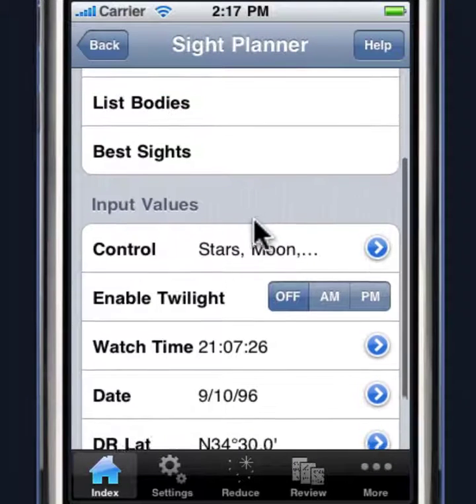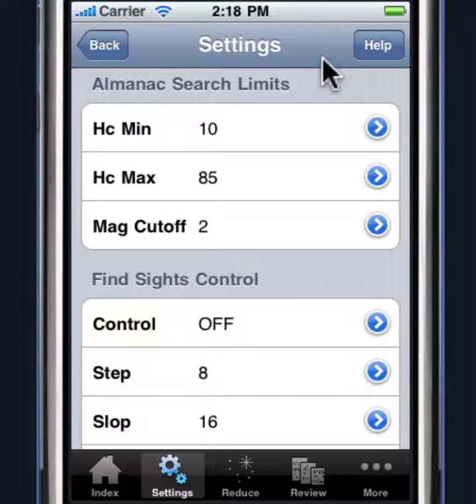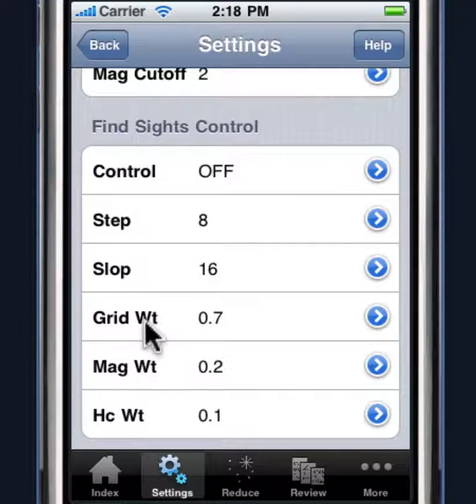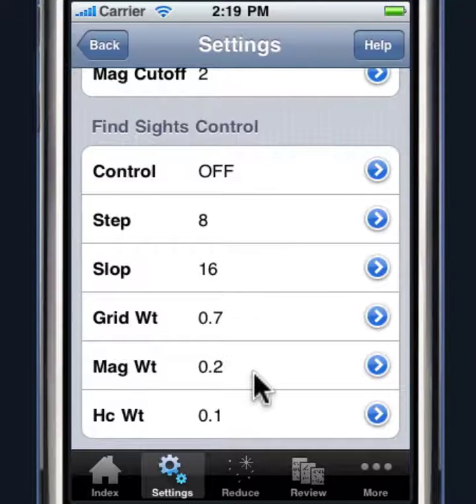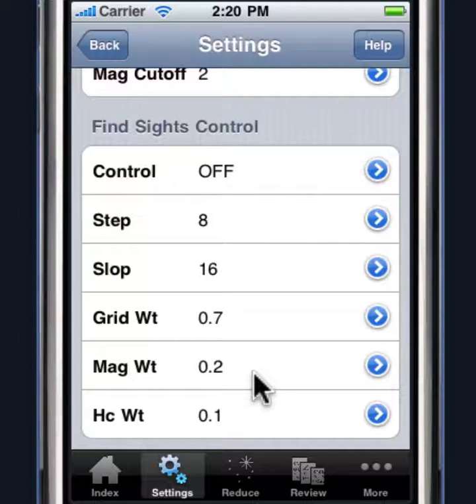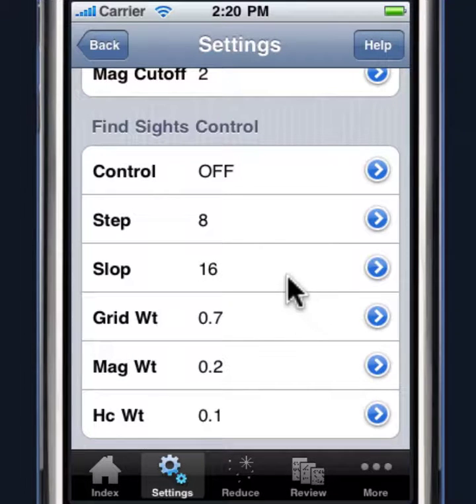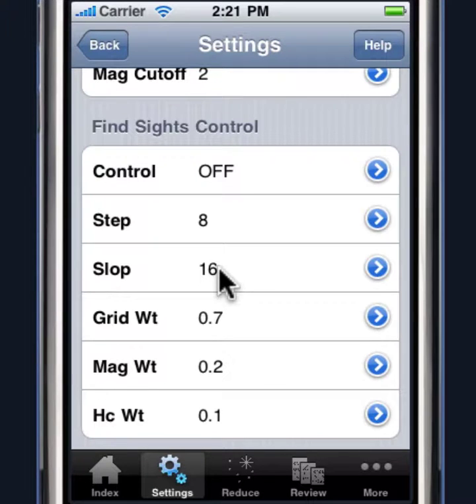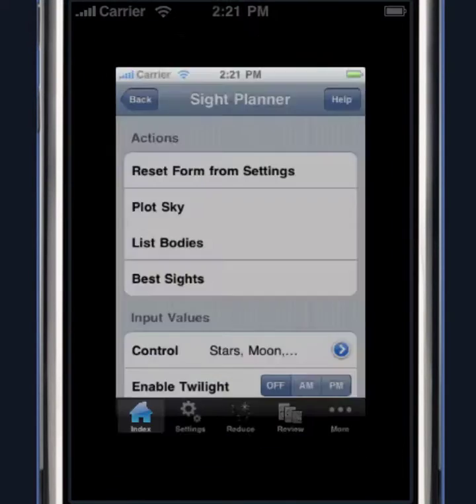Celestial Navigation Sight Planning with StarPilot (3 of 3)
. Demonstration of celestial navigation using StarPilot for Apple iPhone/iPod Touch.  Sight planning features of the StarPilot are discussed in detail with examples. The video illustrates the use of the StarPilot software in typical sextant and celestial navigation scenarios.  For more information on the StarPilot product line visit us on the web